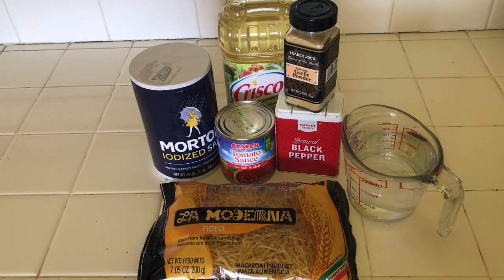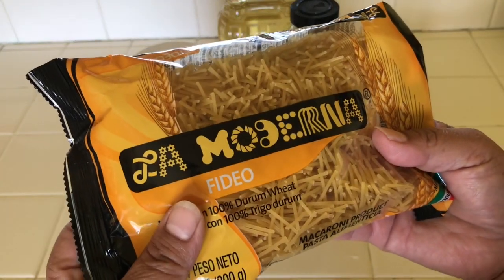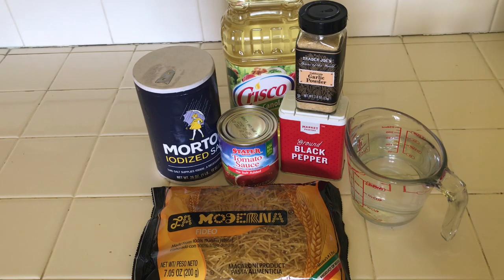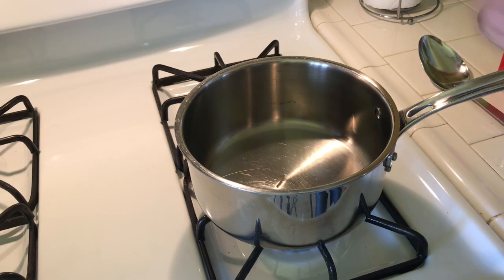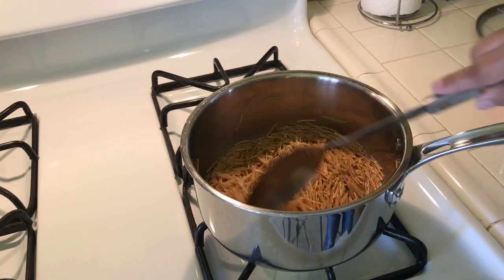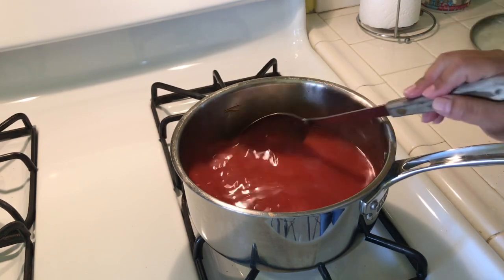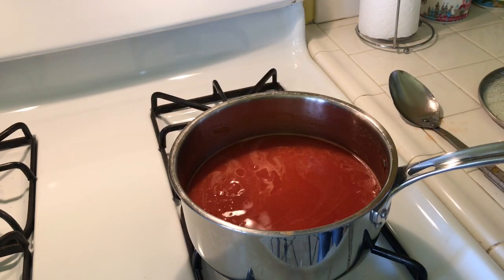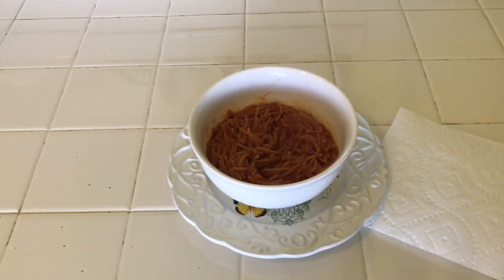Comfort Food / How To Make Fideo / Delicious and Quick to Make Mexican Dish / Recipe Under a Dollar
Fideo is an easy-to-make Mexican pasta dish that you can make for under or just a little more than a dollar. It's a Mexican staple. I come from a large family, so my mother had to make meals stretch for her seven children. Fideo was often on the menu in our home along with her homemade pinto beans, and warm handmade flour tortillas. I recently found this brand of fideo at Target in the pasta aisle, and it was only .39 cents for a 7 oz. package. I hope you enjoy this recipe. And stay safe and well out there, and keep positive everyone!